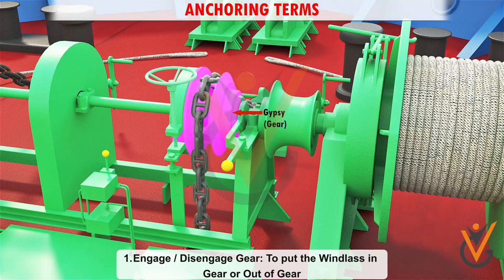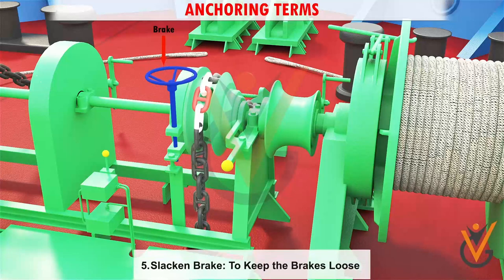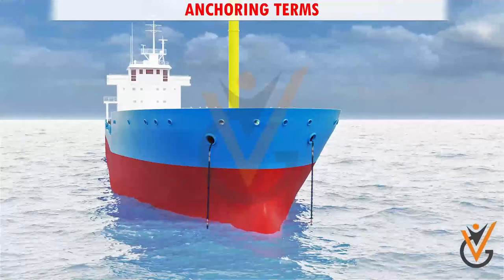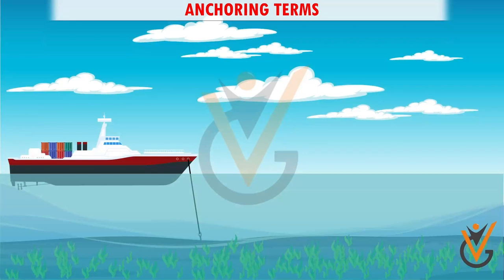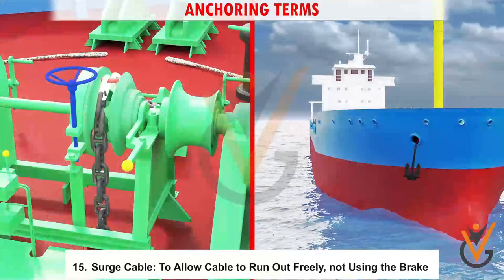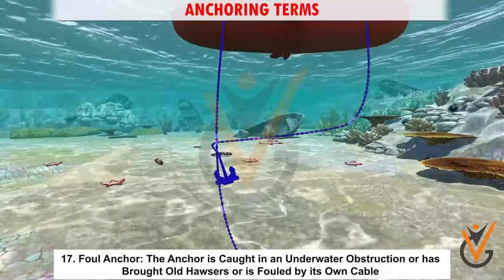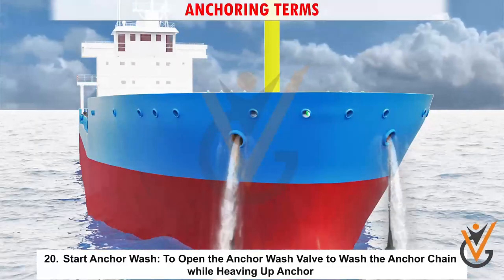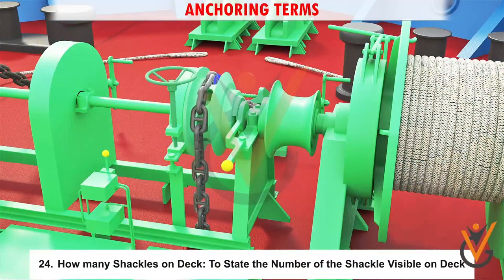Berthing, Anchoring & other Mooring Operations | Anchoring Terms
Course Name: Berthing, Anchoring & other Mooring Operations
Topic Name: Anchoring Terms